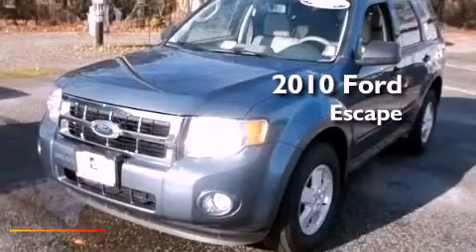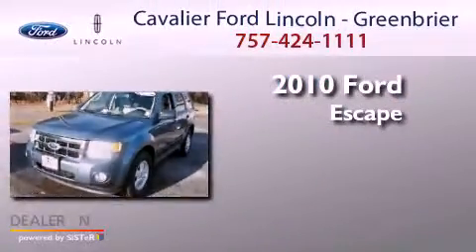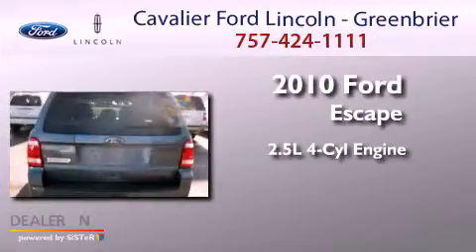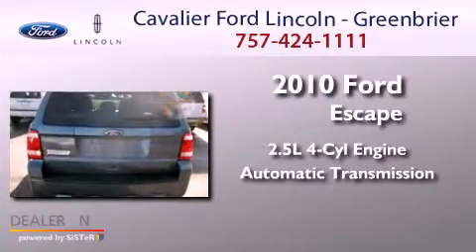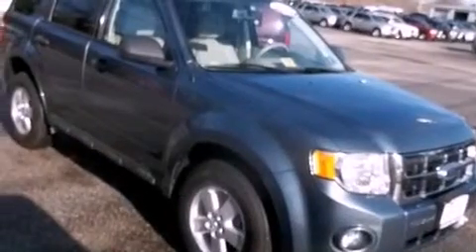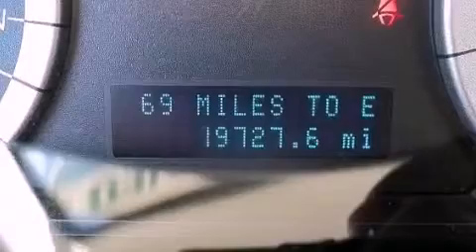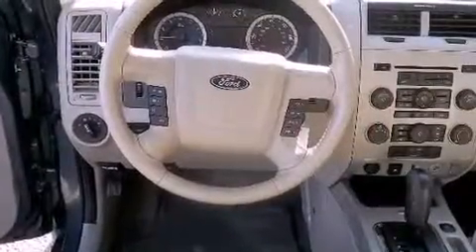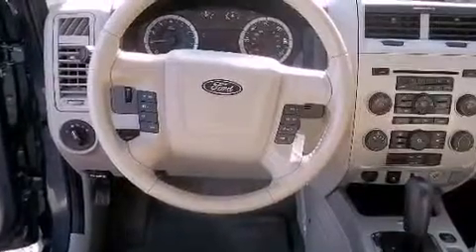2010 Ford Escape Chesapeake VA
Year : 2010

 Make : Ford

 Model : Escape

 Engine : 4 Cyl - 2.5L

 Trans . : Automatic

 Exterior : Steel Blue Metallic

 Miles : 19,727

 Interior : Stone

 1515 S. Military Hwy

 2010 Ford Escape Chesapeake VA